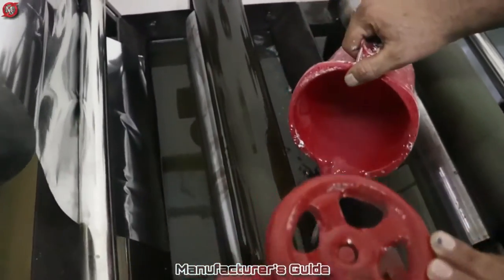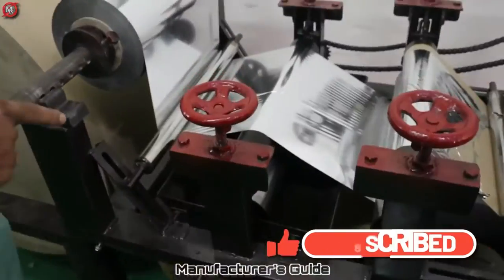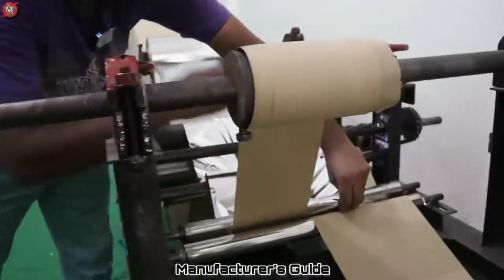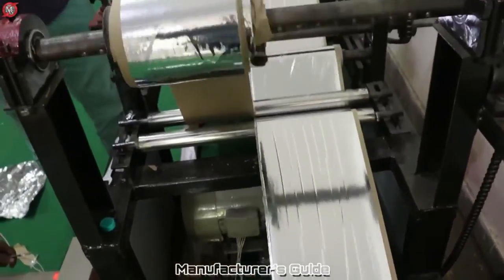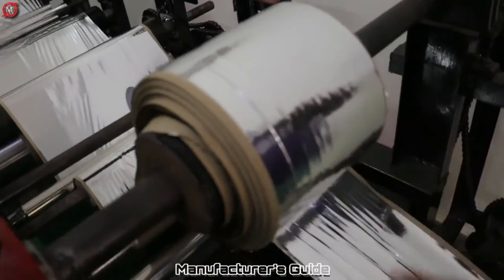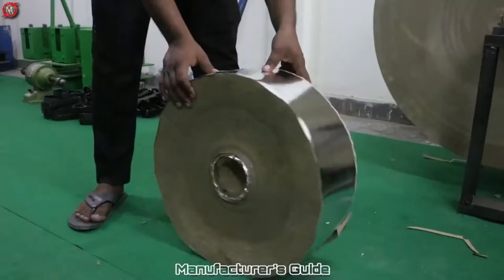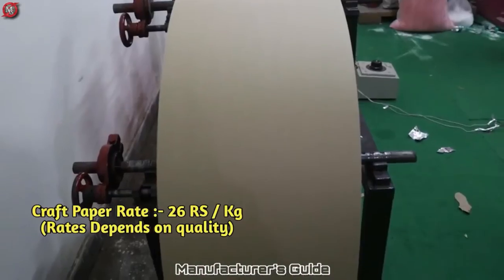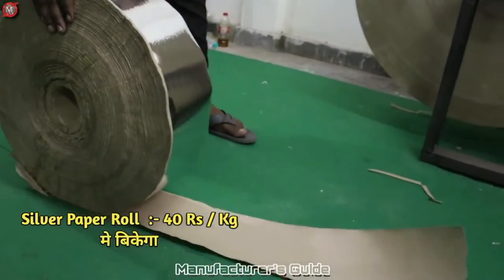অল্প পুঁজিতে লাভজনক ব্যবসা | ব্যবসার আইডিয়া | paper plate roll making business ideas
💖💖💖ঘরে বসে প্রতি মাসে লাখ টাকা  আয় করতে চান ?🌹🌹🌹 তাহলে দেখতে থাকুন শিখতে থাকুন আমাদের সাথে,👍👍👍 আমরা শিখাবো কিভাবে বিনা পুঁজিতে মাসে  লাখ টাকা আয় করা যায় |✔️✔️  শেখাবো ভাঙ্গা ঘরে থেকে কিভাবে লাখ টাকা স্বপ্নকে সত্যি করা যায় | ✔️✔️টাকা আয় করতে টাকা লাগে না লাগে একটু বুদ্ধি,😍😍😍 সেটা নিশ্চয়ই আপনার আছে । 🤷‍♀️🤷‍♀️🤷‍♀️আমরা দেবো ব্যবসার ধারণা যেটা আপনি করতে পারেন |✔️✔️ আপনার একটাই কাজ আমাদের ভিডিও গুলো ফলো করা আর বোঝার চেষ্টা করা | আপনাকে ব্যবসা শিখিয়ে দাঁড় করিয়ে দেওয়ার দায়িত্ব আমাদের | 👀👀👀গ্যারান্টি রইল আপনি যদি মাত্র 6 মাস আমাদের সাথে থাকেন | আপনাকে দিয়ে ব্যবসা করিয়ে, ব্যবসা দাঁড় করিয়ে  ছাড়বো । আপনিও হবেন লাখ লাখ টাকার মালিক |

ব্যবসার আইডিয়া
business ideas
অল্প পুঁজিতে লাভজনক ব্যবসা
business idea
অল্প টাকায় কি ব্যবসা করা যায়
বিজনেস আইডিয়া বাংলাদেশ
ঘরে বসে ব্যবসা করার উপায়
বাড়িতে বসে ছোট ব্যবসা
নতুন ব্যবসার আইডিয়া বাংলাদেশ
ছোট ব্যবসার আইডিয়া
ব্যবসা করার কৌশল
কম টাকায় ব্যবসা
ব্যবসার আইডিয়া বাংলাদেশ
new business ideas
বিনা পুঁজিতে লাভজনক ব্যবসা
business ideas in bangladesh
কম পুঁজিতে লাভজনক ব্যবসা
babsa idea bangla
ঘরে বসে কিভাবে টাকা আয় করা যায়
কি ব্যবসা করে লাভবান হওয়া যায়
online business
স্বল্প পুঁজিতে লাভজনক ব্যবসা
উদ্যোক্তা হওয়ার উপায়
কি ব্যবসা করা যায়
small business ideas
business ideas bengali
কম টাকায় কি ব্যবসা করা যায়
babsa idea bangladesh
পাইকারি ব্যবসা
উদ্যোক্তা হওয়ার আইডিয়া
কম পুজিতে ভাল ব্যবসা
ব্যবসার আইডিয়া পশ্চিমবঙ্গ
অল্প টাকার ব্যবসা
কোন ব্যবসা সবচেয়ে লাভজনক
কম খরচে ব্যবসা
ছোট খাটো কি ব্যবসা করা যায়
bigness idea
অনলাইন বিজনেস কিভাবে করব
ব্যবসার আইডিয়া
business bangla
bangla best business
ব্যবসা আইডিয়া
সেরা ব্যবসা
business
profitable business
new idea
bangla bebsa
babsa
Business in bangla
Zero investment business idea
business idea in Bangladesh
wholesale market in Bangladesh
পাইকারি ব্যবসার আইডিয়া
বিভিন্ন ব্যবসার নাম
ক্ষুদ্র ব্যবসার মেশিন
ক্যাটারিং ব্যবসার আইডিয়া
স্মার্ট ব্যবসা আইডিয়া
১ লাখ টাকায় ব্যবসা
বড় ব্যবসার আইডিয়া
জীবন-সমস্যার সমাধান
ব্যবসা করার পদ্ধতি
ব্যবসা করার নিয়ম
ব্যবসার হিসাব করার নিয়ম
ব্যবসার কৌশল
ব্যবসার আইডিয়া বাংলাদেশ
ব্যবসার উন্নতির টোটকা
ব্যবসার আইডিয়া কলকাতা
ব্যবসার আইডিয়া পশ্চিমবঙ্গ
ব্যবসার আইডিয়া 2020
ক্ষুদ্র ব্যবসার আইডিয়া
অল্প পুঁজিতে লাভজনক ব্যবসা বাংলাদেশ
ছোট ব্যবসার আইডিয়া
কম টাকায় ব্যবসা
সল্প পুজির ব্যবসা
ব্যবসার দোয়া
ব্যবসার উন্নতির দোয়া
ব্যবসার পঞ্চনীতি
নতুন ব্যবসার আইডিয়া
নতুন ব্যবসার জন্য লোন
ব্যবসার আইডিয়া কম টাকায়
ব্যবসার আইডিয়া দোকান
ব্যবসার আইডিয়া বাংলাদেশ
বিজনেস আইডিয়া
নতুন বিজনেস আইডিয়া
নতুন ব্যবসা পরিকল্পনা
ব্যবসা পরিকল্পনা
ব্যবসা করার আইডিয়া
ব্যবসা করার কৌশল
গ্রামের জন্য ব্যবসা
ছাত্রদের জন্য ব্যবসা
বেকারদের জন্য ব্যবসা
business idea
business idea bangla
business plan in bangla
franchise business
low investment business
Sales Skill Development
sells leaders in bd
new business ideas
future business ideas in bangladesh
low invest business idea
unique business ideas
Business Bangla
Go Find Bangla
market review
Bengali business plan